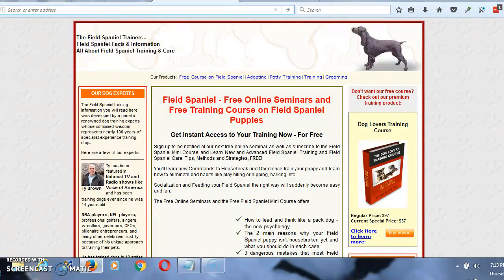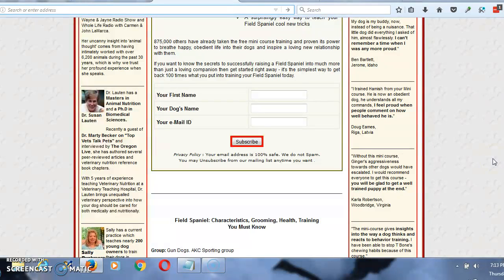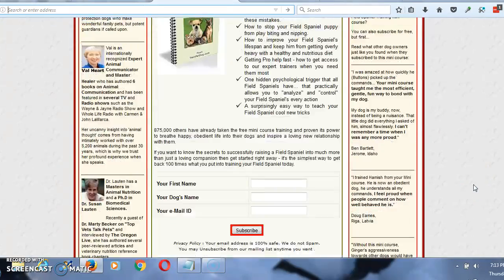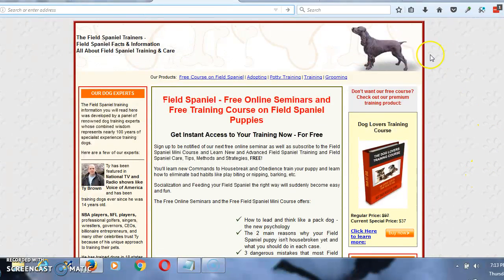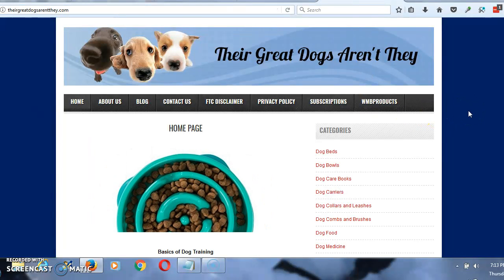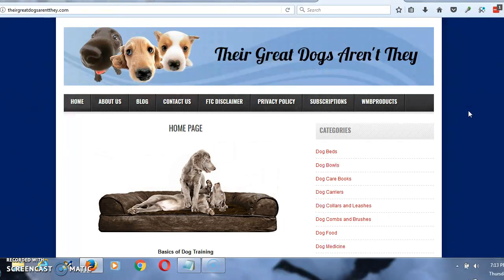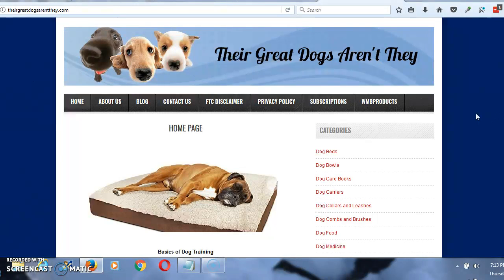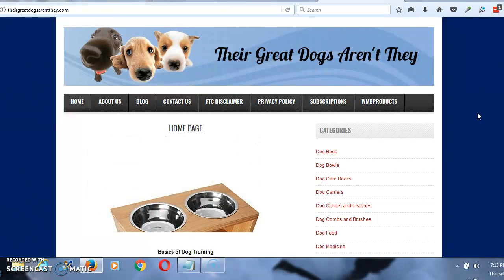***How To Potty Train A Field Spaniel Puppy Free-Mini Course***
Field Spaniel trained enough? All
      Puppies make great pets.
Training your puppy can be a fun and rewarding experience.
You have to establish a trusting relationship with your pet in
order to effectively train him. You can do this if you exercise patience
and are consistent in your training methods. Over time you will build trust
between yourself and your puppy and making him part of your family will become
easier as you go.No task becomes too daunting, whether it's obedience training
or potty training you can achieve it, you just need to know how. ”
to find everything you want or need for your dog.